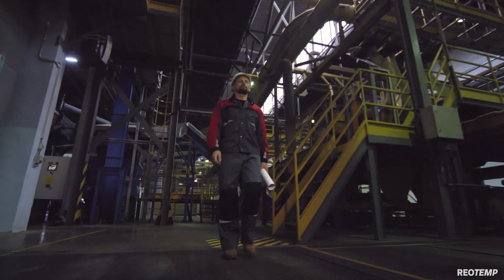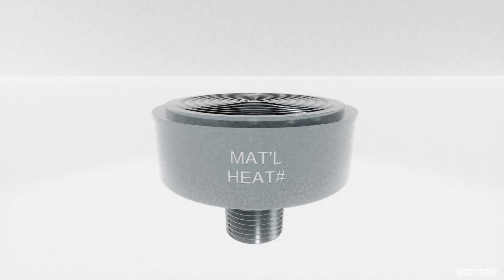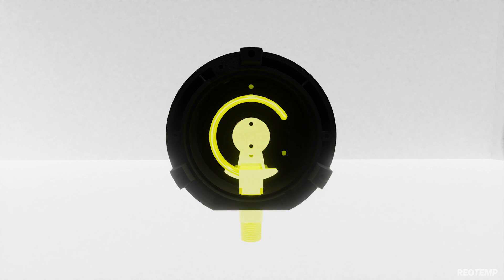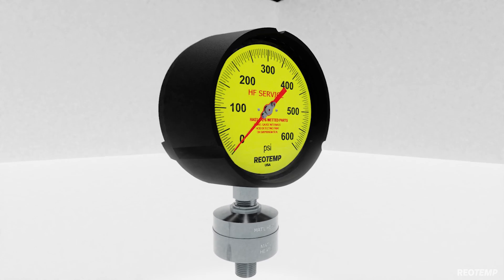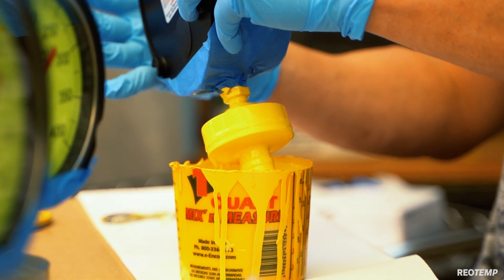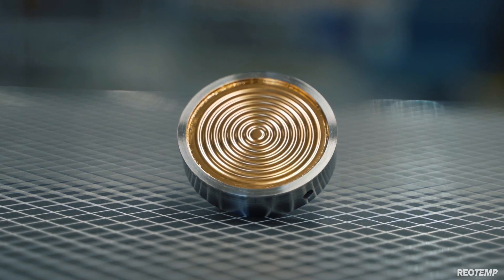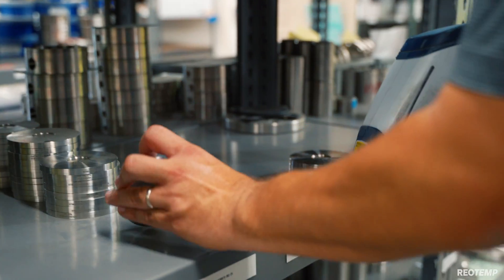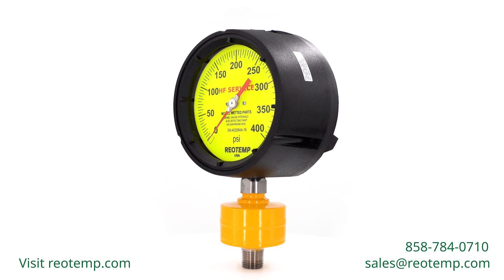HF Safety Gauge - Model MSX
When safety assurance is critical and reliability is a must, Reotemp Instruments offers an MS8 with three layers of material redundancy.  Let's take a look at our HF Safety Gauge.

Primarily designed for Alkylation units, the Reotemp HF Safety Gauge is made up of four crucial components.  The lower housing and Diaphragm both of which are wetted to the process media.  The Upper housing and Pressure gauge which are non-wetted to the process fluid.  Each of these components are made of the same material, in this case the material of construction is Monel A400.  These various layers of redundant material ensure our assembly is in compliance with the EPA’s strict rules regarding dual containment.  Dual containment is hyper-critical to the effectiveness of our assembly, should there be a diaphragm breach the upper housing and pressure gauge tube/socket will be chemically compatible with the acid media.  This allows time for an operator to replace the unit before a catastrophic failure could arise.

Like our standard MS8, the HF Safety Gauge is a fully welded system.  This cuts out the need for an internal mating gasket as well as eliminating any potential leak or permeation paths.  The all-welded feature also ensures the assembly is tamper proof to avoid an operator onsite from mistakenly removing the gauge.

The unit comes standard with an acid detecting paint.  Should a leak occur, and the process fluid has a PH of 3 or lower, the yellow paint will change color to a bright red.  This visual indication is imperative for operators to see that a leak has occurred, and they can now safely shut down the line and repair/clean as needed.

Some additional features that come standard with our HF Safety Gauge include a blow-out back case which will allow the gauge to purge process media safely in the event of a catastrophic failure.  The assembly is cleaned per ASME B40.1 Level IV and Shipped in a Sealed Bag.  The goal is to have the assembly ready for installation in a process media that could be reactive to silicone-based lubricants, our cleaning expels that concern. The gauge comes standard with a service alert on the dial front and rear of the gauge as well.  This will allow operators to see, from either side of the assembly, what media this unit is currently installed in which in turn minimizes accidental disassembly from the customers process line.

Safety is central to the units that Reotemp designs and manufactures.  We look forward to supplying you with the highest quality material for whatever your application demands.  Give us a call and let one of our highly skilled team members assist you today.